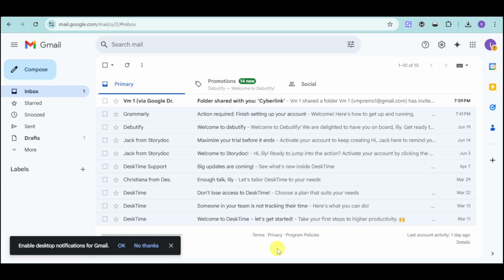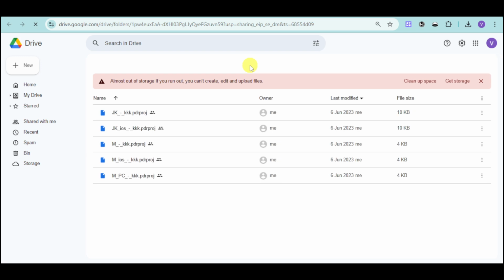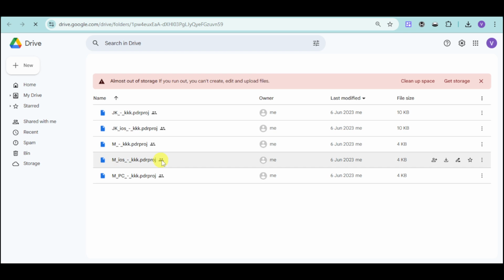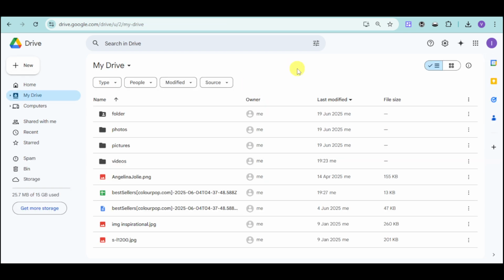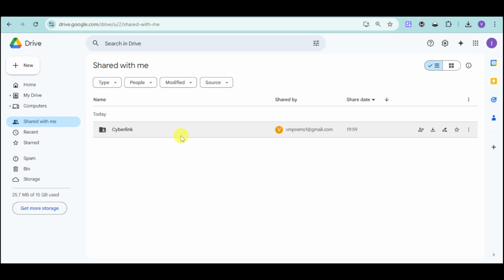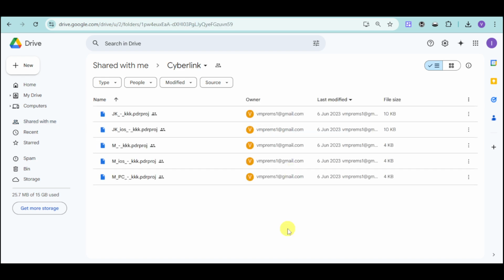How to Access Shared with Me Folder in Google Drive Desktop 2025 (EASILY)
Struggling to find the “Shared with Me” folder on Google Drive desktop? In this quick 2025 tutorial, you'll learn exactly how to access files and folders that others have shared with you. We'll show you how to locate the Shared with Me section in the Google Drive web interface, and explain why the desktop app (Drive for Desktop) doesn't sync this folder by default. You’ll also discover how to add shared files to your own Drive so they appear in your desktop folder, and how to organize or move them for easier access offline. Perfect for teams, students, and remote workers who collaborate often through Drive.